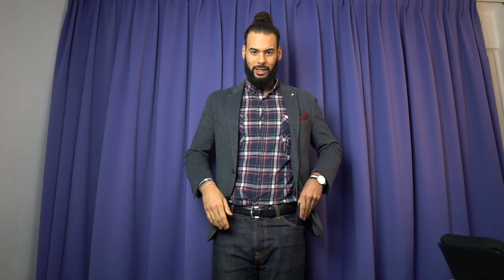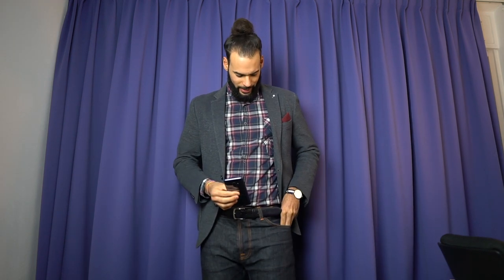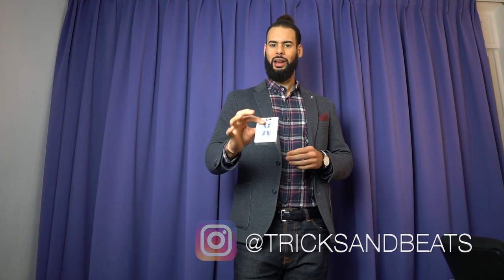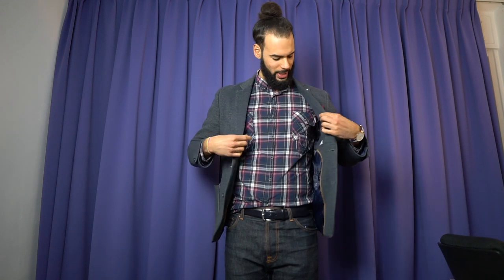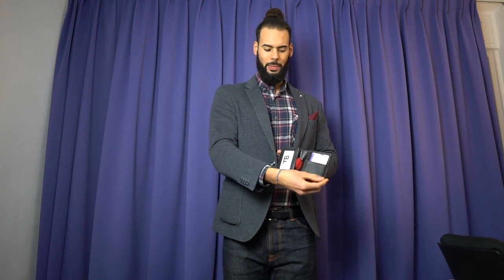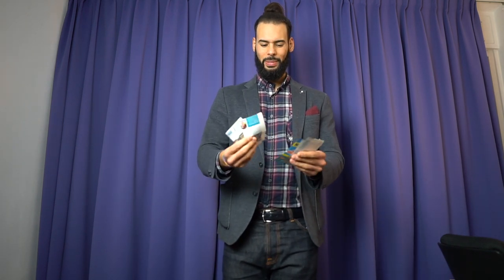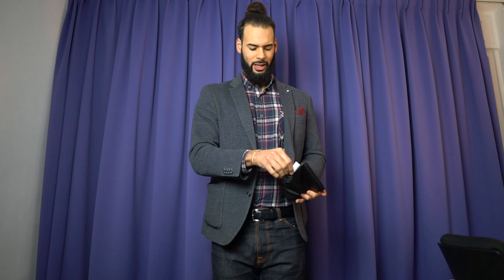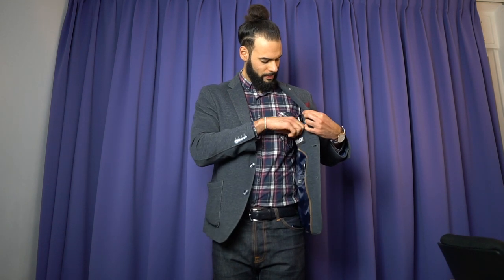Pocket management while performing close-up magic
My main camera Sony a7iii
Second camera Sony a6300

My favorite lens Samyang 35mm f1.8
Second lens Sigma 16mm f1.4

The mic I use Rode video mic Go
Studio lights I use
Computer I use Macbook pro